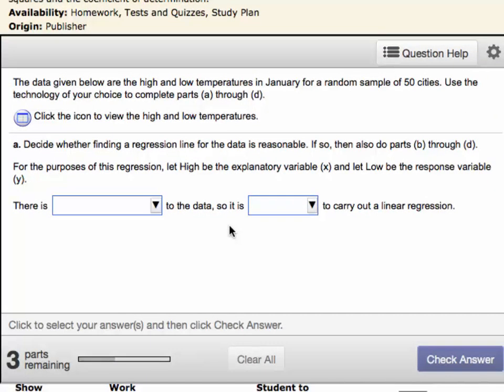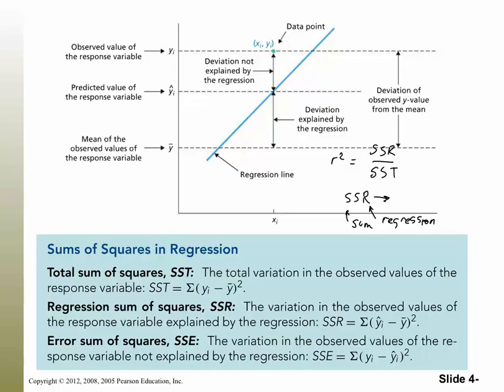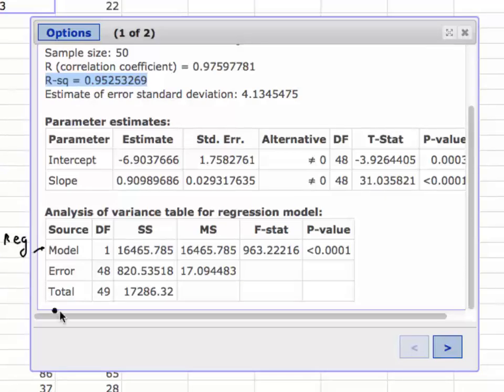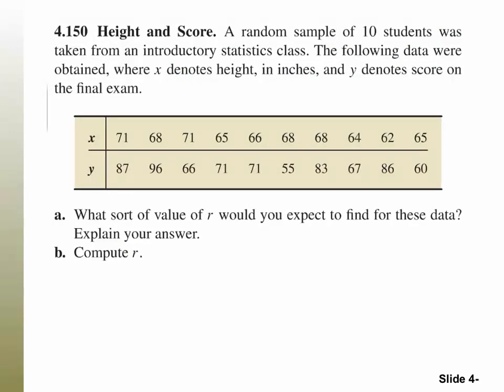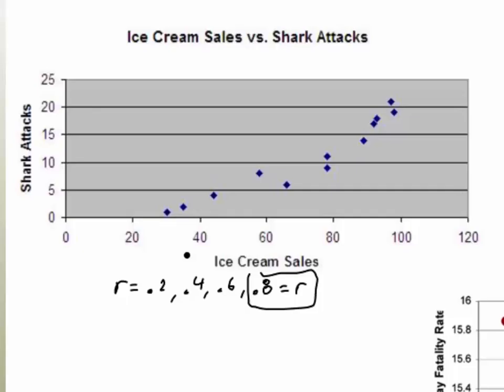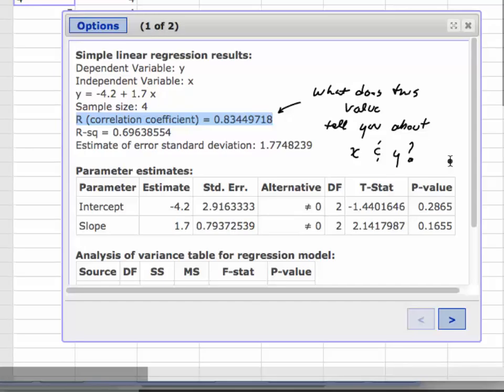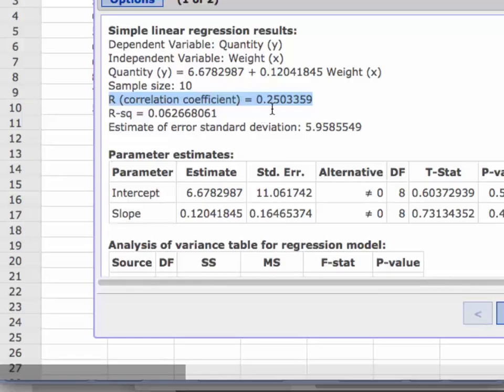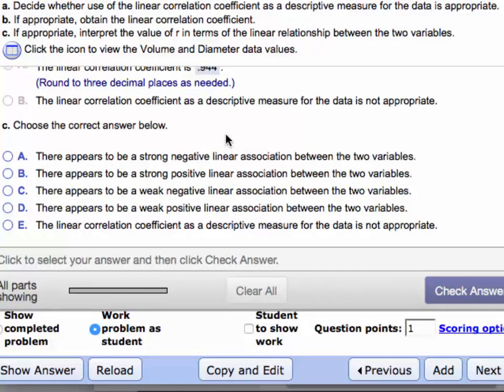STP 226 Wed Apr 20: Linear Correlation